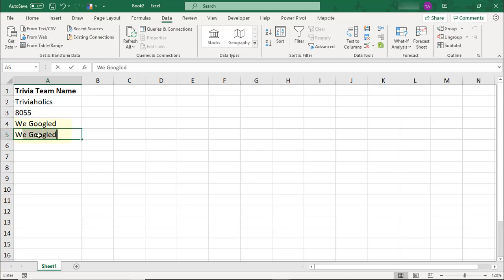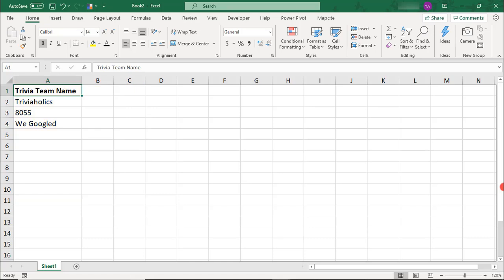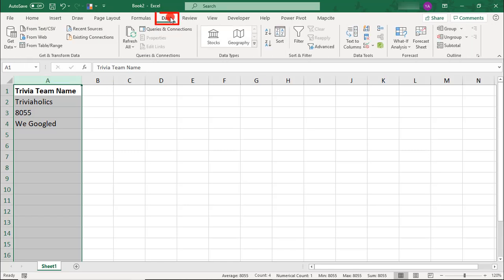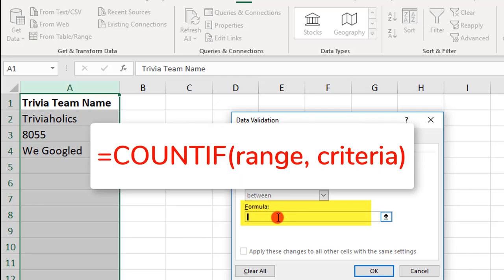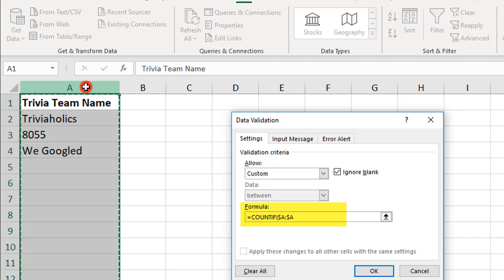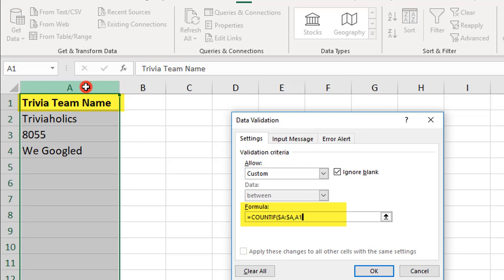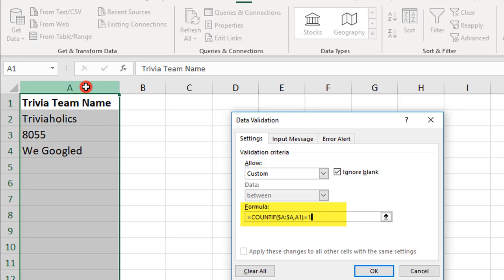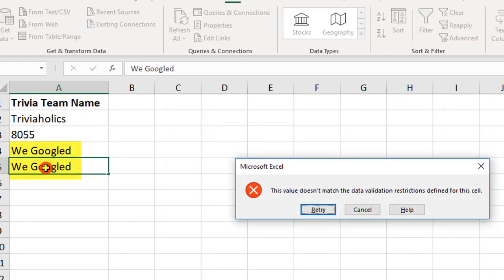Prevent Duplicate Entries in Excel - Tutorial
You can prevent duplicate entries in Excel by applying a custom Data Validation rule to limit the number of times a word or number is repeated in your spreadsheet.

In this Excel tutorial, we'll go over how to create a custom Data Validation rule to prevent duplicate entries in a column.

You'll see how to set the limit to an entry so that it can appear only one time, twice, or however many times you want to set your entry limit to.

To walk through how to create a custom error message using Data Validation, make sure to take a look at this article

Click here if you would like to read our step-by-step article on this

And make sure to get your FREE pdf list of favorite Excel keyboard shortcuts

Thanks!